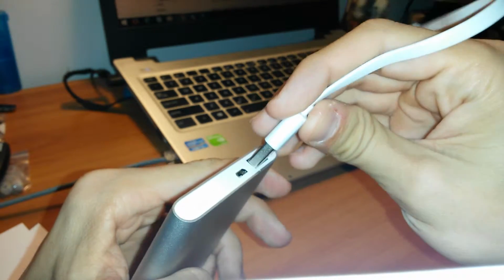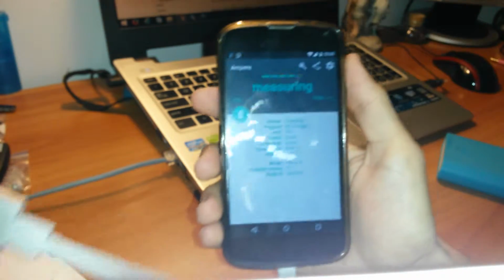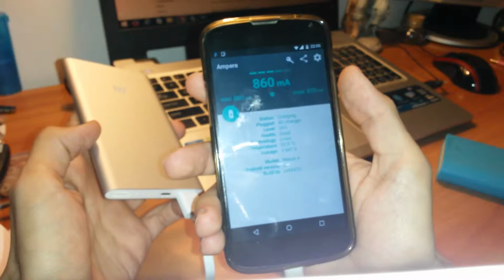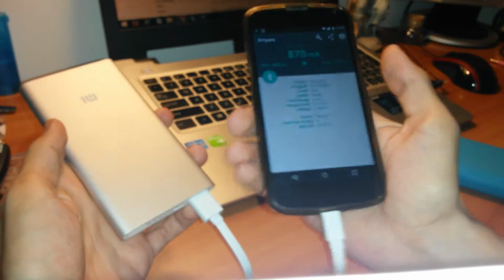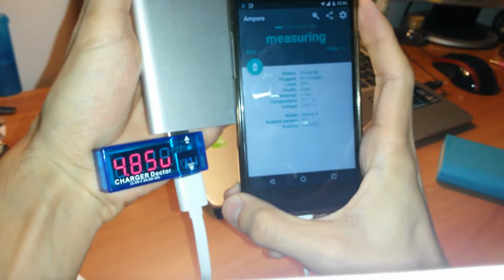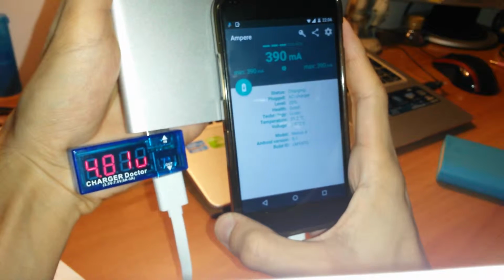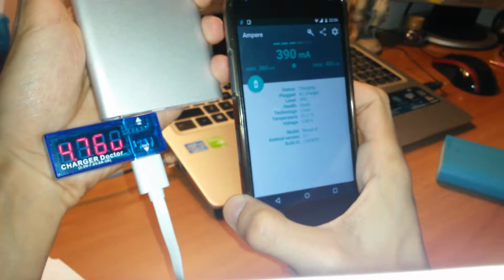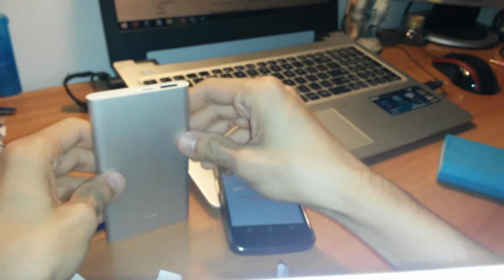Xiaomi NDY-02-AM 5000mAh powerbank vs Xiaomi NDY-02-AD 10400 mAh powerbank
A quick comparision between the smaller Xiaomi Mi 5000mAh powerbank and the mid 10400mAh powerbank.